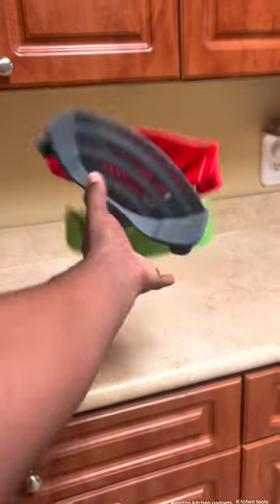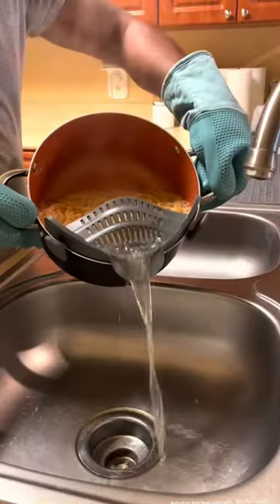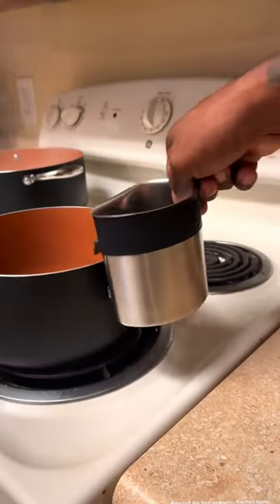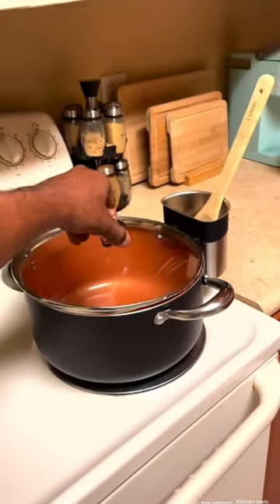Kitchen tools for every home 🥘😳